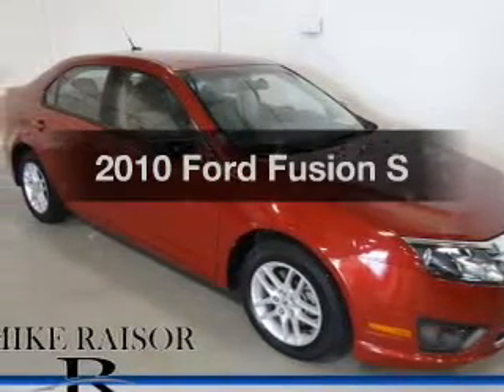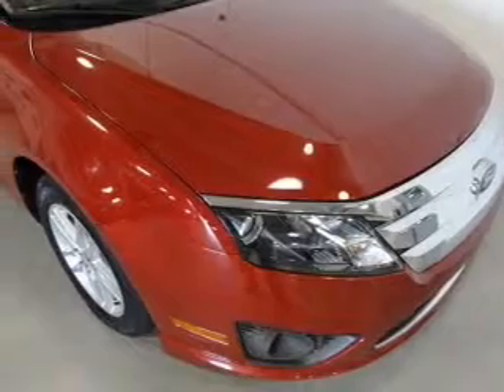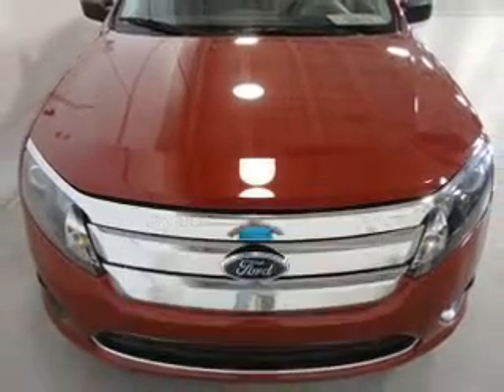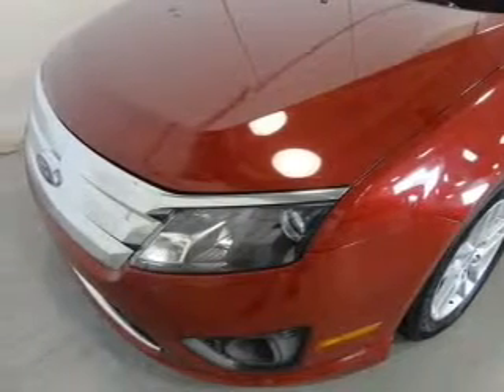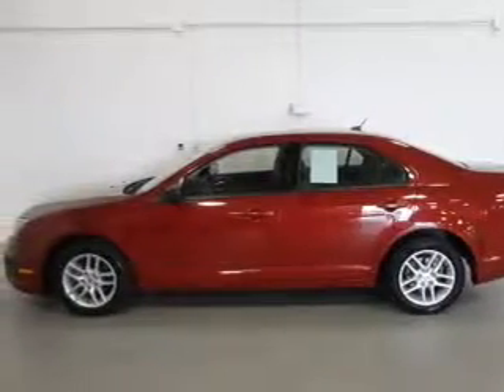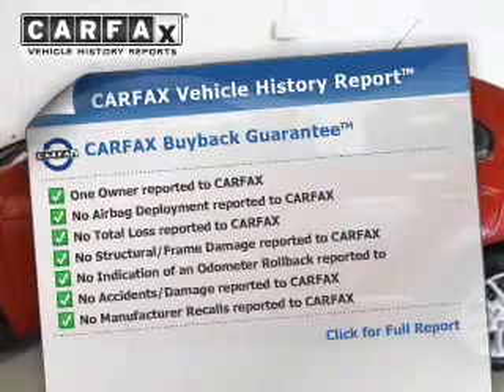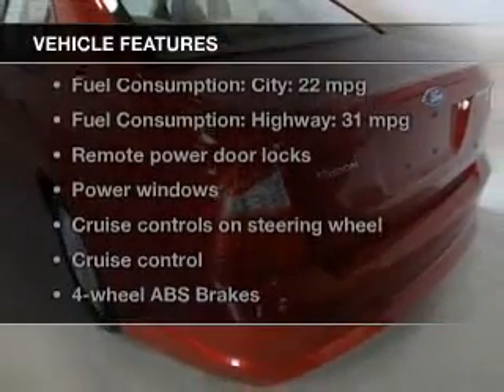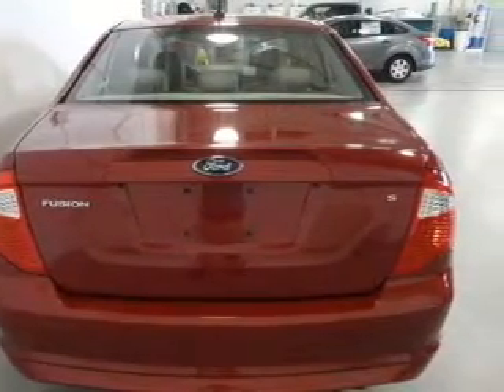2010 Ford Fusion - Lafayette IN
Year: 2010
Make: Ford
Model: Fusion
Trim: S
Engine: 2.5 liter inline 4 cylinder 16 valve MPFI DOHC
Transmission: 6-Speed Automatic
Color: Red Candy Metallic Tinted Clearcoat
Mileage: 37678
Address:
2051 Sagamore Pkwy. S.